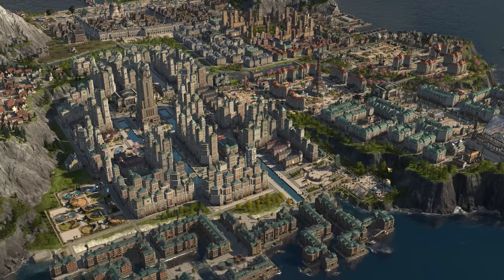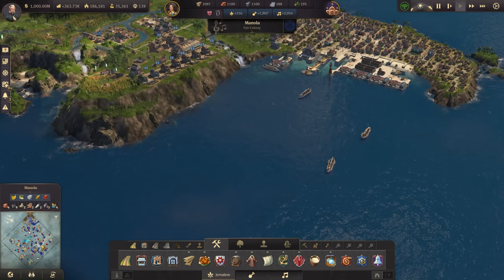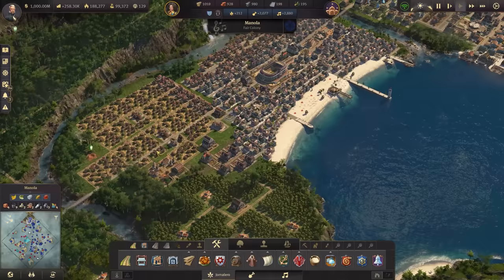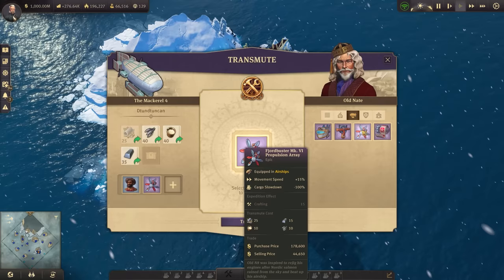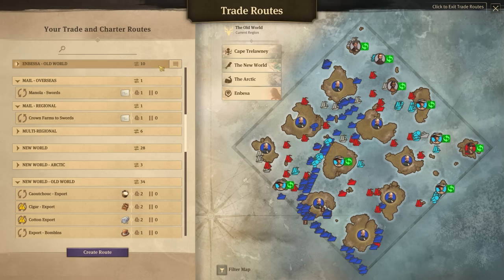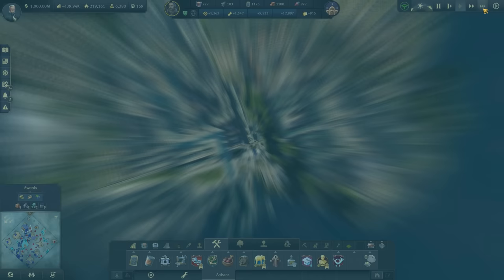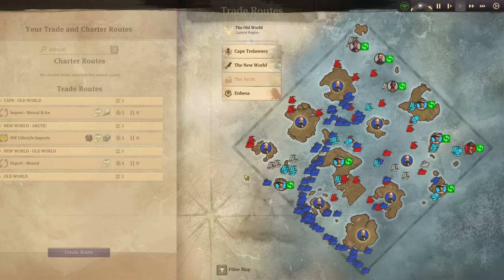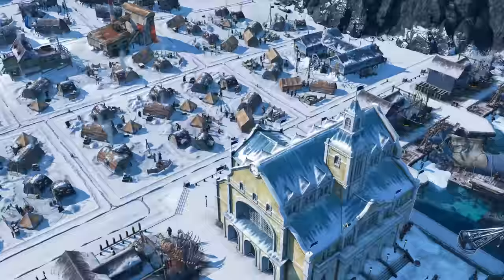AIRSHIPS, MAIL & MONEY! - Let's Play ANNO 1800 - S2 Ep.125 [All DLC]